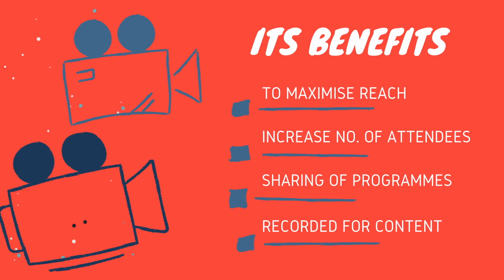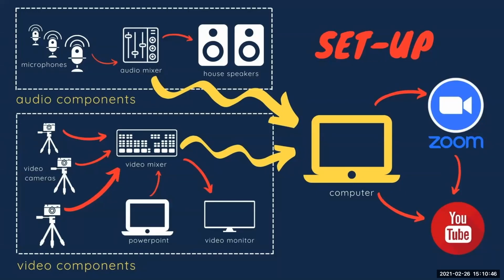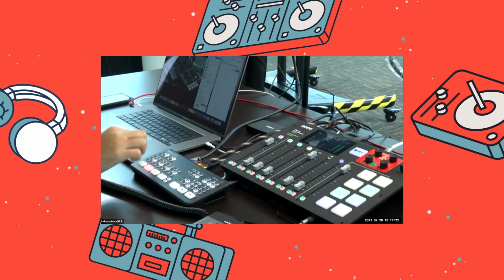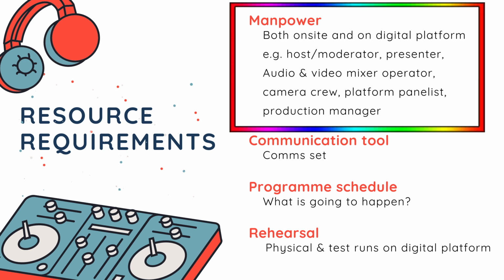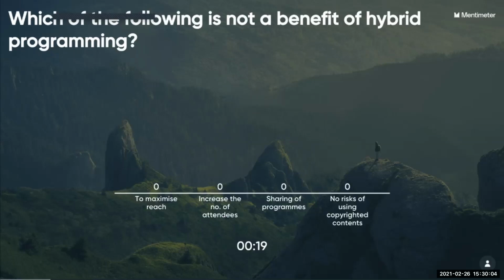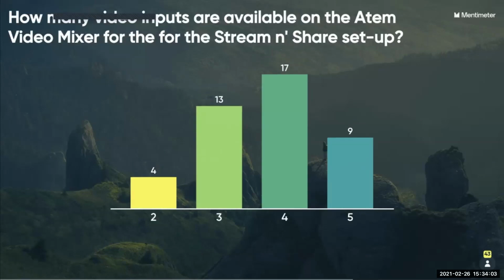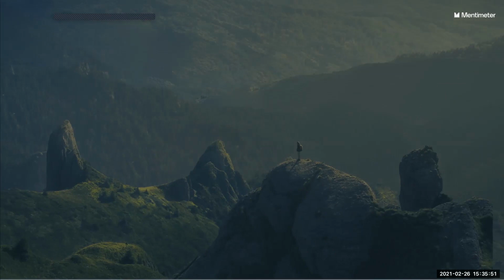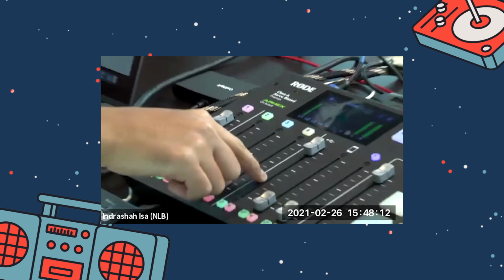Hybrid Programming 101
Come explore the ins and outs of hybrid programming in a simplified manner so that you can understand the requirements, set-up and how it can be operationalized for your programmes.

Hybrid programming is an effective way to share programmes and contents across NLB touchpoints to maximise reach and viewership.

This session includes intuitive demos and a Q&A session where you can get all your doubts and questions answered.

Indrashah Isa, trained in media arts and technology; heads PixelStudio, NLB. He established the NLB's in-house media arts production team in 2013 and continues to drive digital media innovations for NLB.

Chapters:
00:00 Introduction
00:39 Agenda
01:47 What is Hybrid Programming?
02:24 Its Benefits
04:35 Essential Equipment
04:53 Equipment Summary List
05:19 Equipment Set-up Configuration
06:34 Demonstration
11:26 Resource Requirements
15:05 Stream N' Share Live Streaming Trail for NLB
16:35 Fun Quiz
19:40 Q&A Part 1
27:14 Sharing by Guest Speaker: Ashif Padili, Programmes & Exhibitions, NLB
30:50 Q&A Part 2
33:33 PXS YouTube Channel